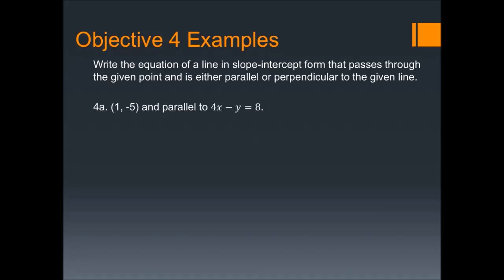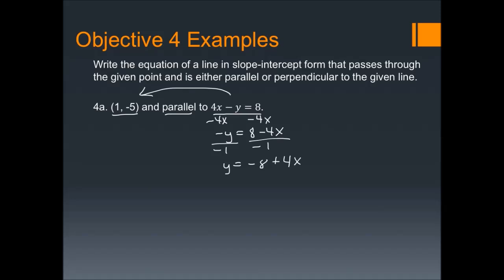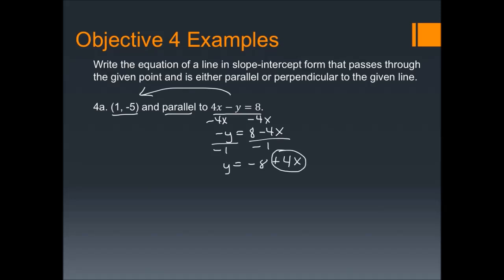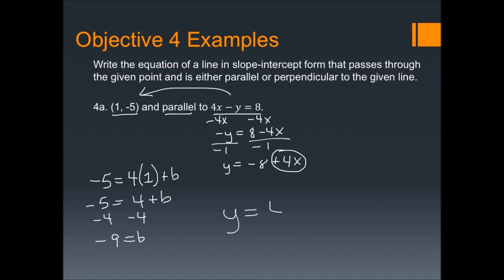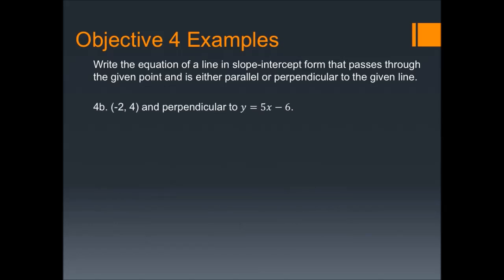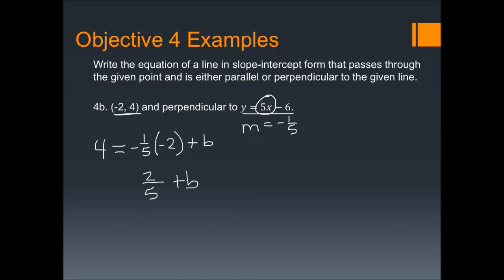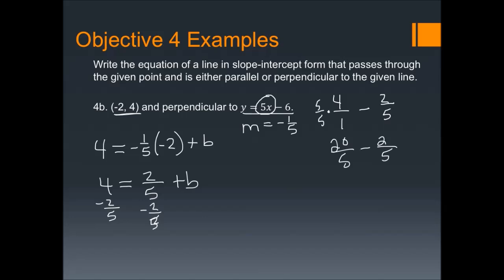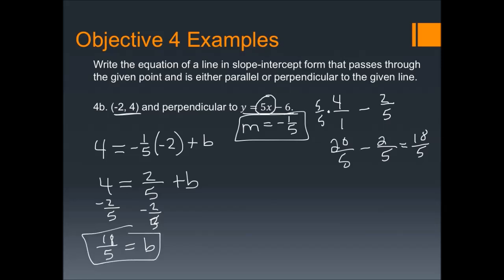Section 3.5 Objective 4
Hendricks/Chow textbook - MTH093 UPIKE